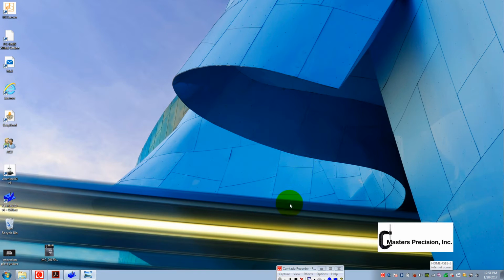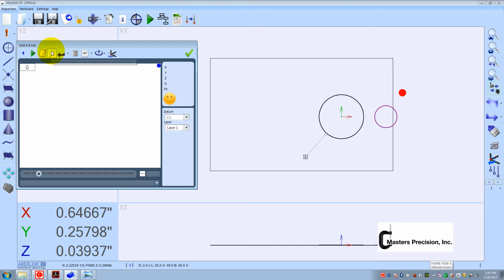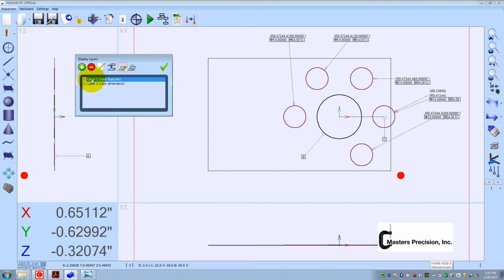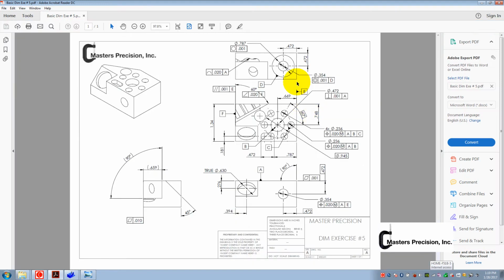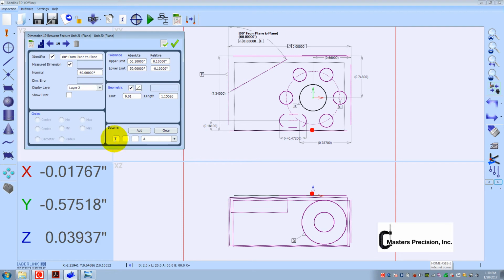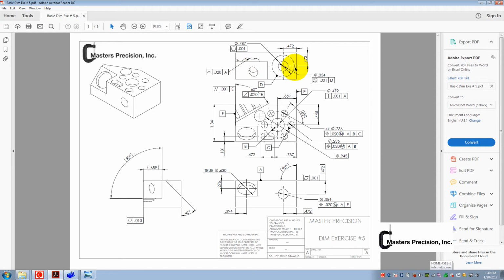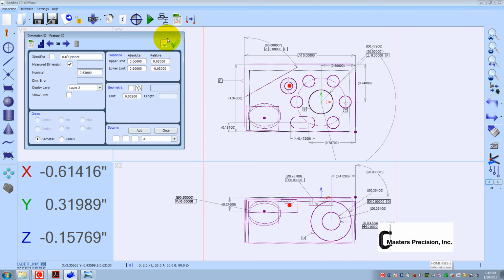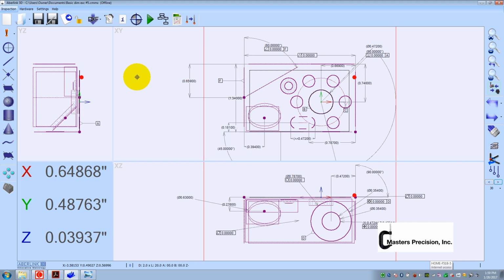Aberlink 3D Mark IV Video Course Demo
This video clip is the actual training exercise from the video course.